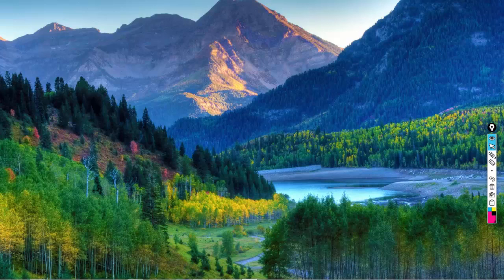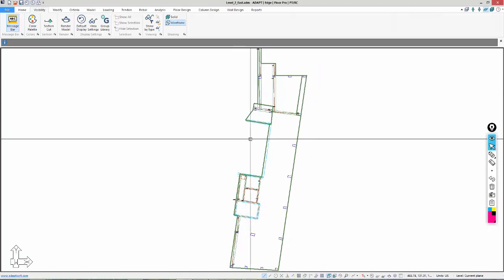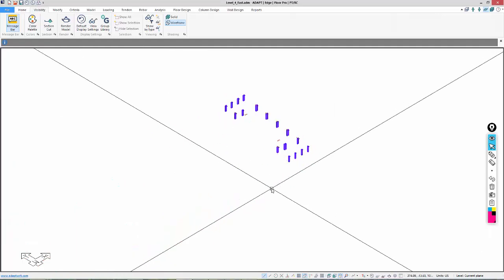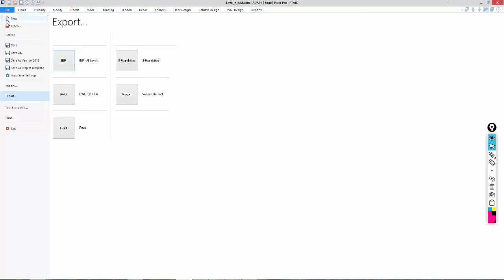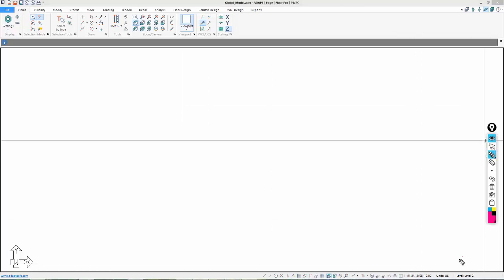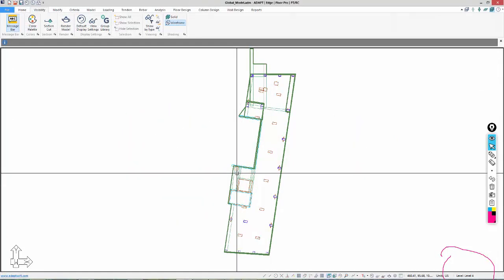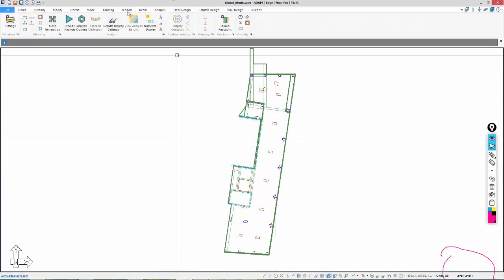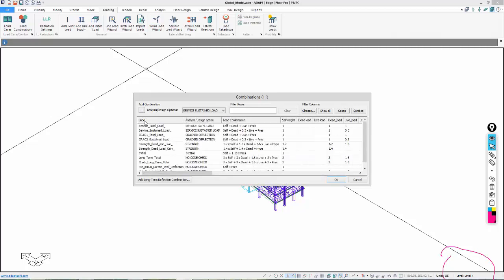Combining levels to form a Multi-Level model in ADAPT-Builder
In this video, learn how to combine individual levels to create a multi-level model in ADAPT-Builder.